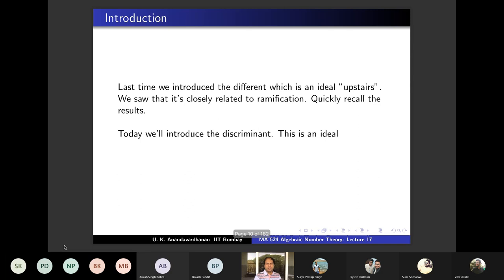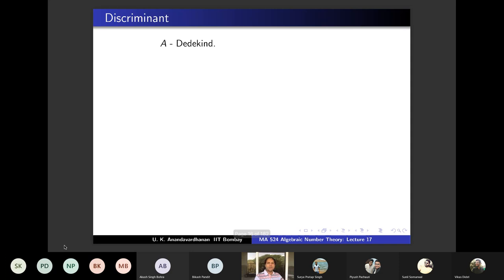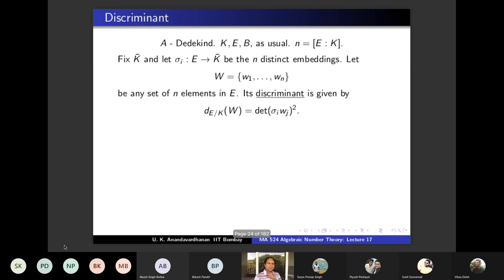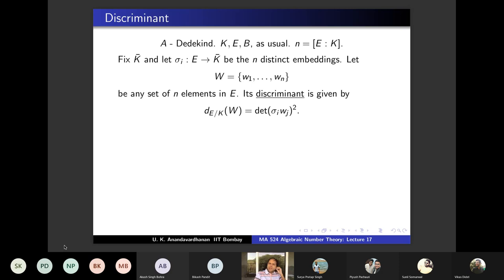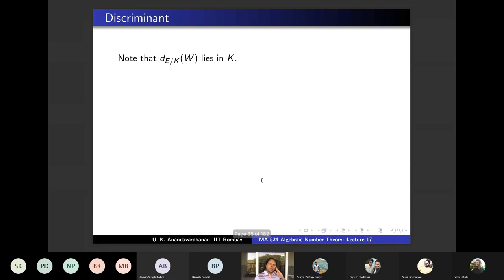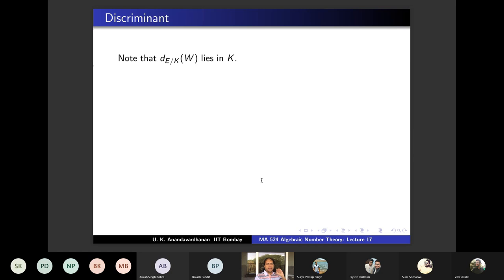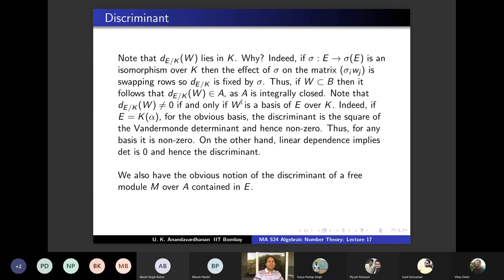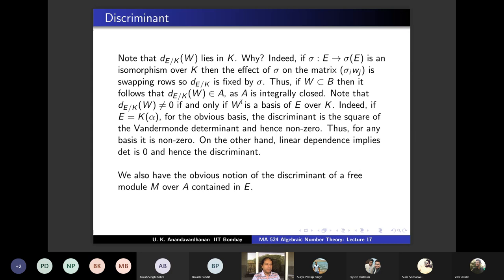MA524 Algebraic Number Theory Lecture 17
MA524 Algebraic Number Theory Lecture 17 by Professor U.K. Anandavardhanan.